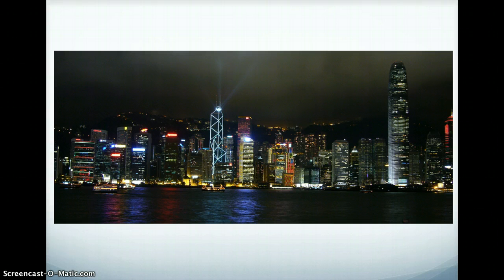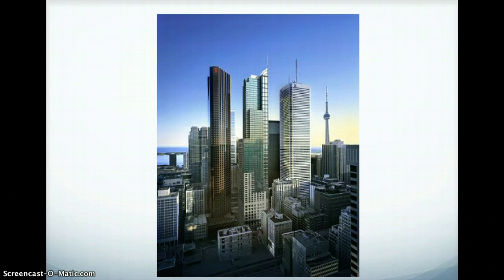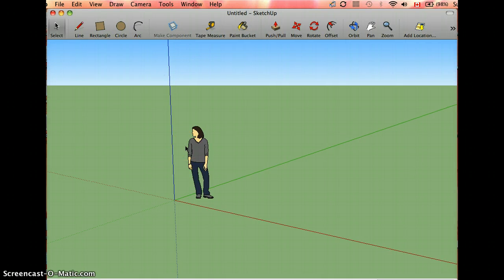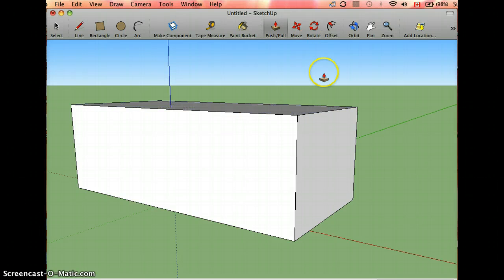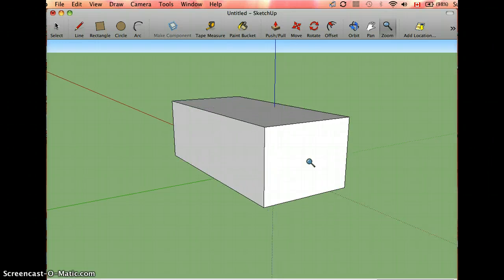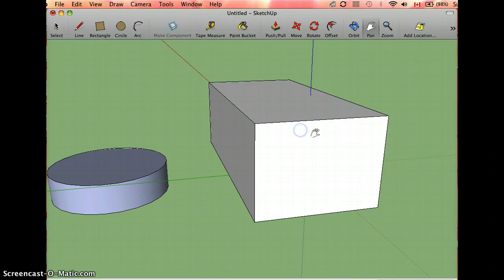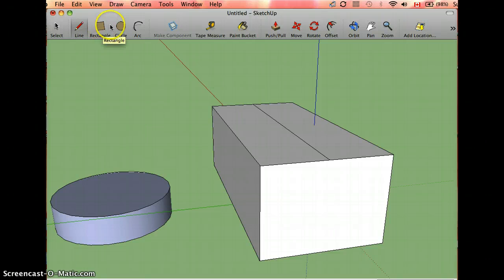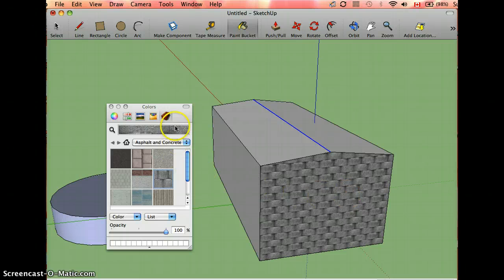Grade 5 Skylines